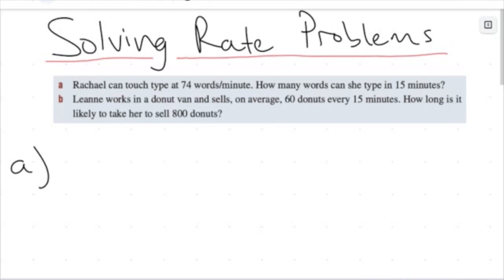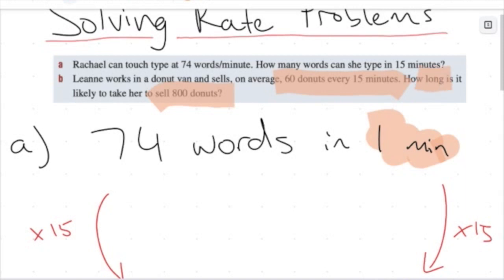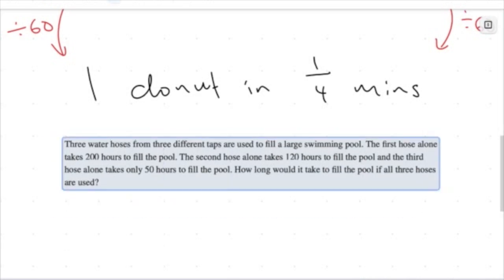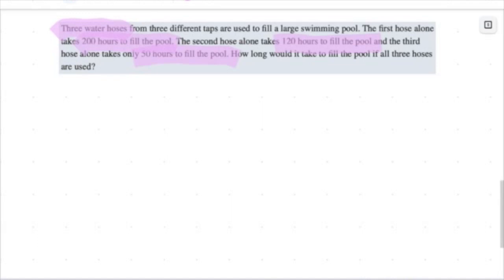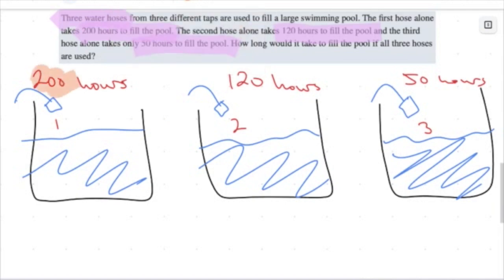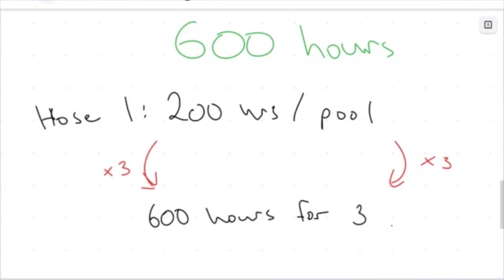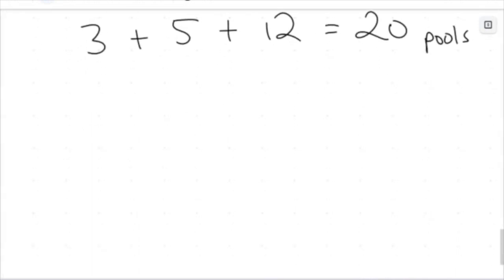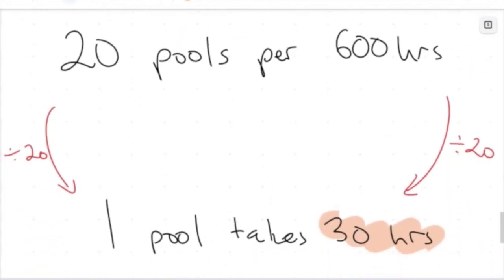Solving Rate Problems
In this video we will take everything we've learn about rates so far and apply it to some trickier questions.